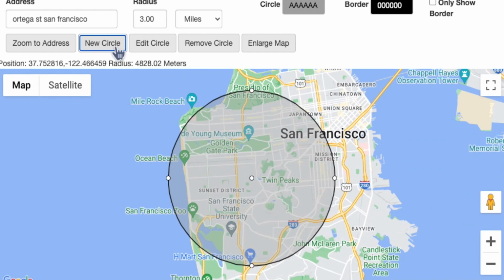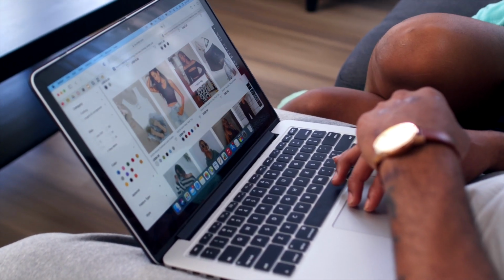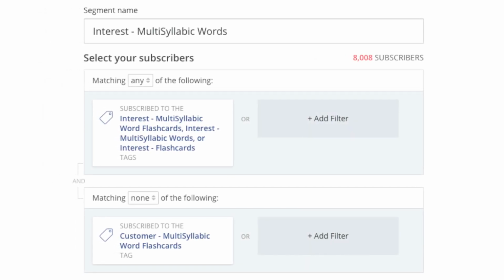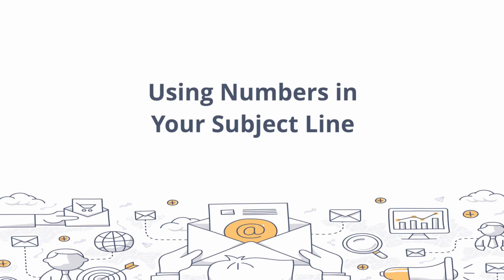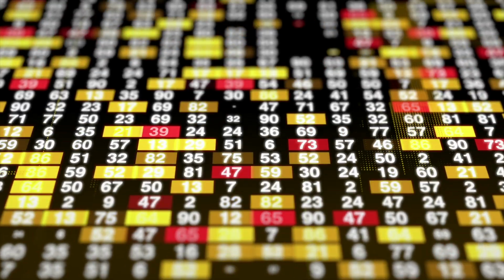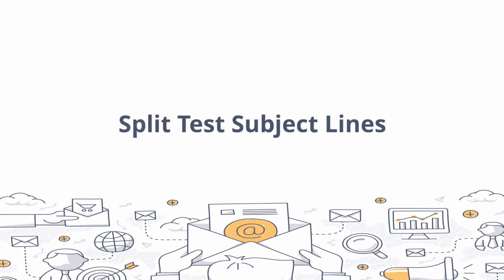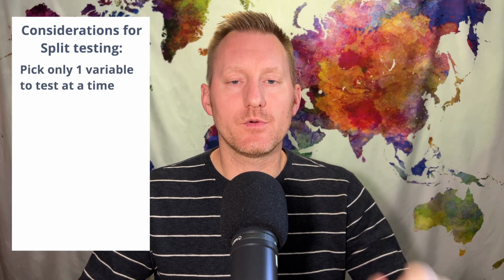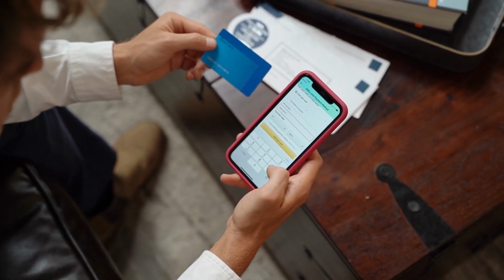🙌🏼 Email Marketing for Beginners Tutorial Series - Part 4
Email Marketing for Beginners part 4 addresses content writing, standing out in a crowded inbox, and how to engage your readers.

0:09 Personalize your message
0:35 Send to your subscribers based on location
0:55 Send to subscribers based on their time zone
1:23 Know what products subscribers have bought
1:51 Abandon cart emails
2:13 Product recommendations
2:24 Product review emails
2:45 Segment your readers and know your Tribe
3:47 Get attention with subject lines
4:03 Use the 2nd subject line
4:17 Using numbers in your subject line
4:35 Use RE: in your subject line
5:09 Using EMOJIs in your subject line
5:33 Don't use SPAM words in subject lines
6:05 Resending content
7:02 Split test subject lines
7:38 Tell subscribers what you want them to do
8:00 Use the P.S.

🙌 Special Thanks to the following for the B-Roll Content